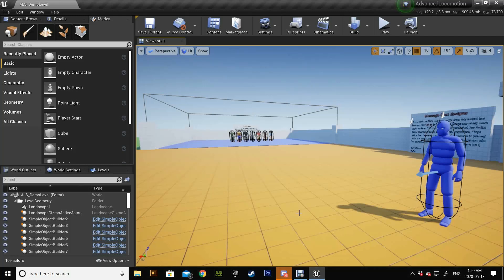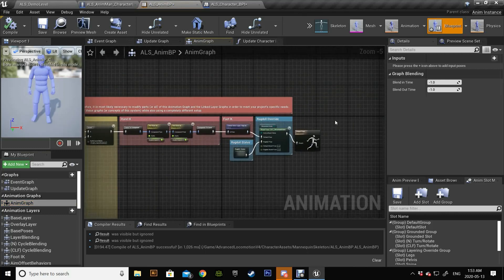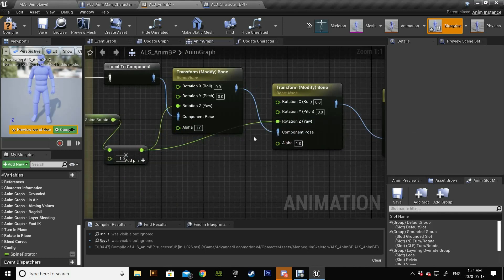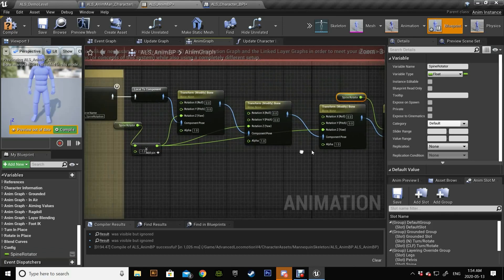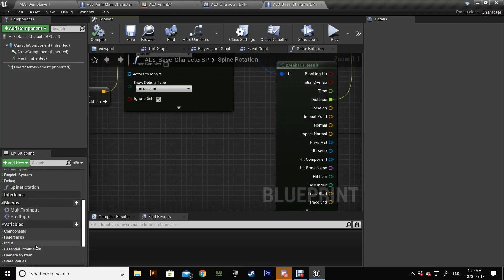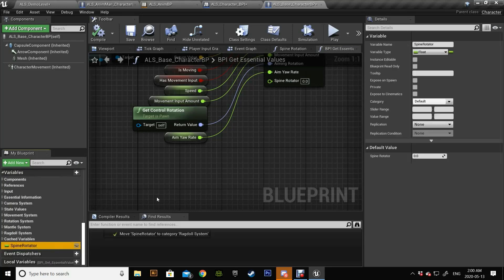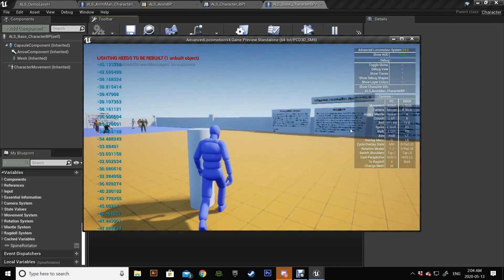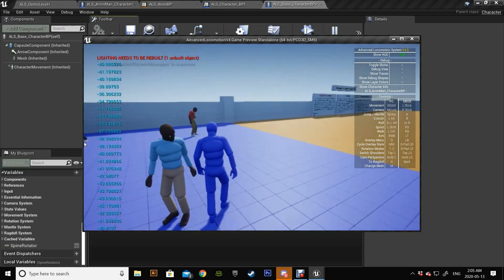ALS V4 Surrounding Awareness - Assassin Creed Style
Update: Use event hit and then drive the line trace from there when the capsule receive a hit, its better than using event tick.

Quick tutorial to add a surrounding awareness using Advanced locomotion system v4. Enjoy!